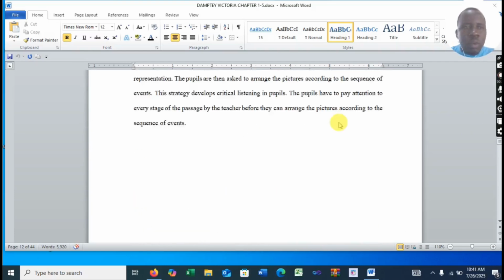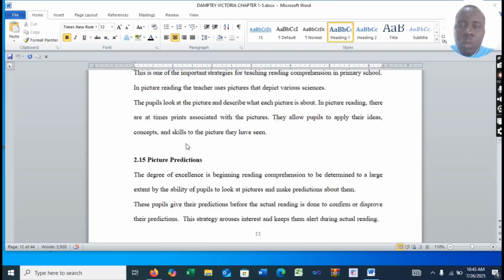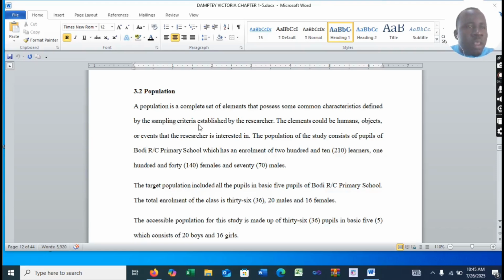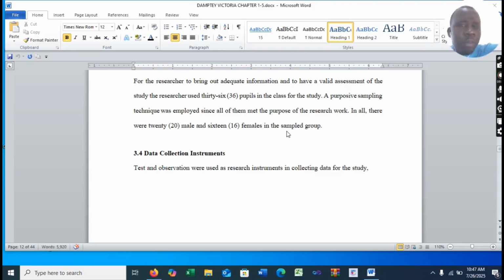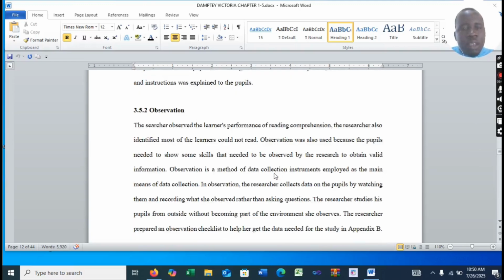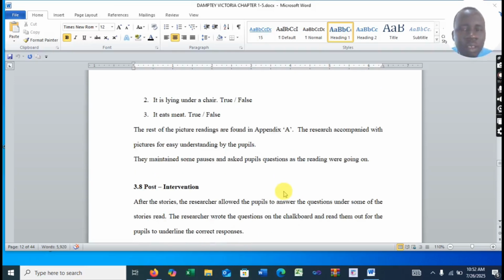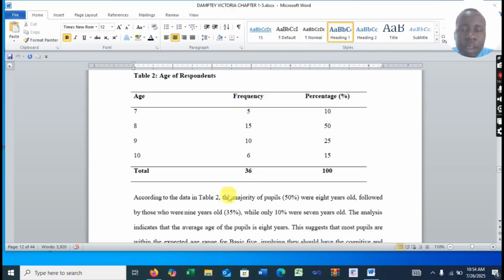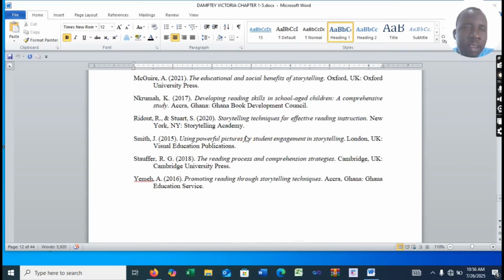STUDENT PROJECT WORK DEFENSE PART 3